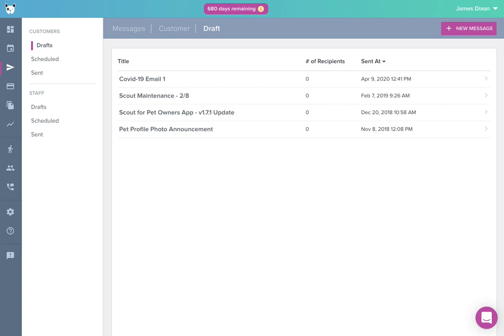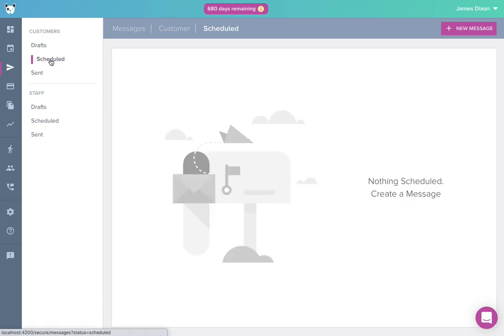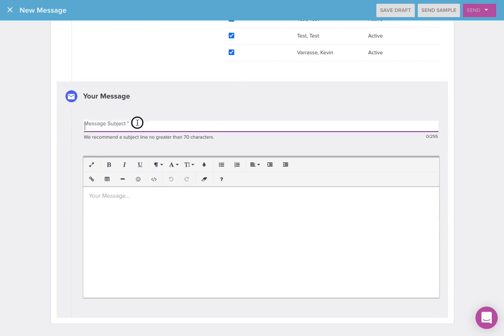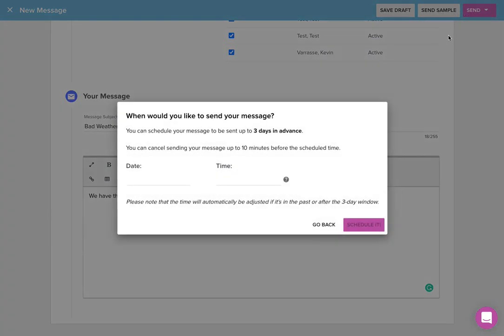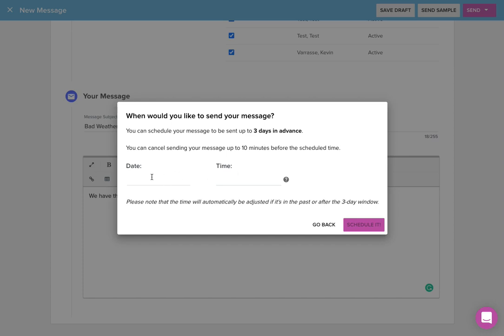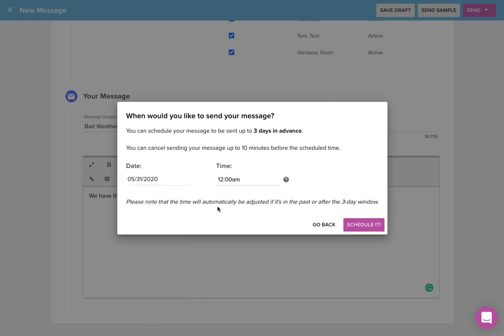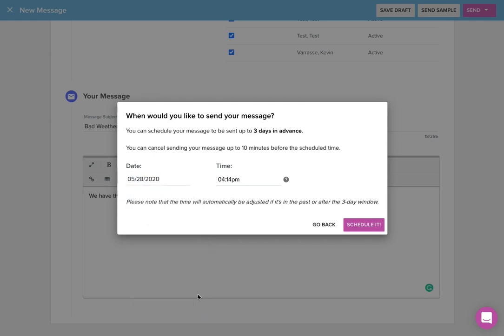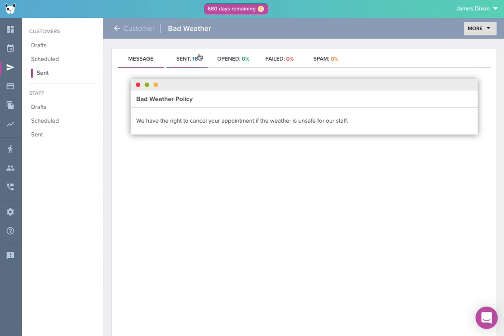Schedule Messages to Send in the Future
Emails sent through Scout's Messages tool can now be sent up to 3 days in advance.